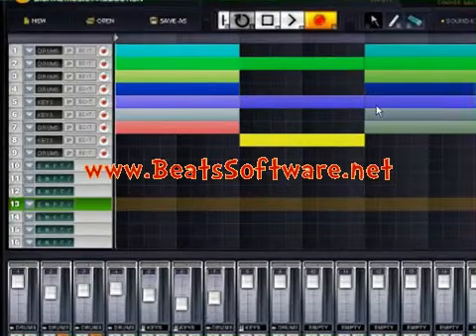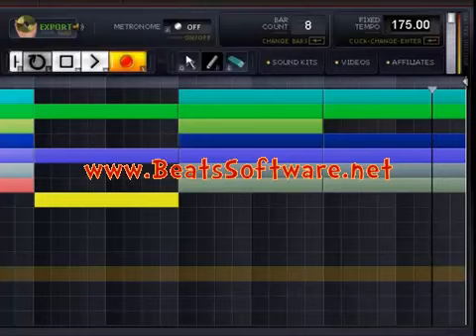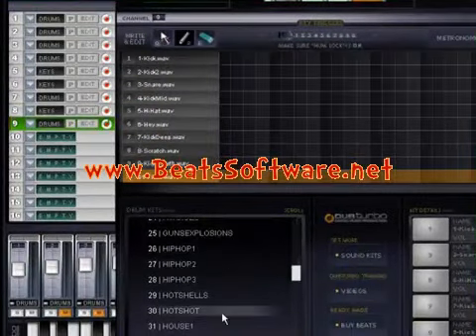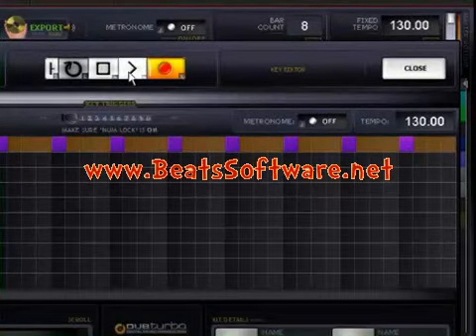Jungle to House Music Transition REFIX DUBturbo Music Software YouTube